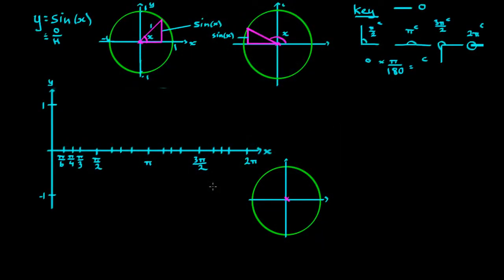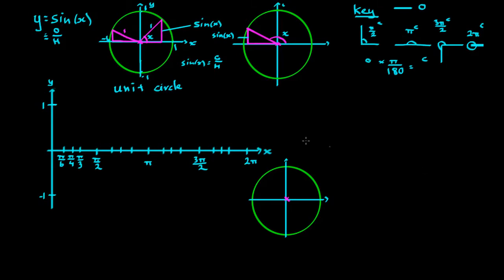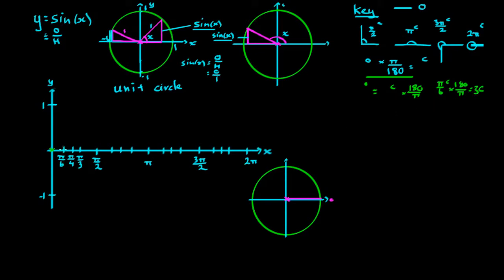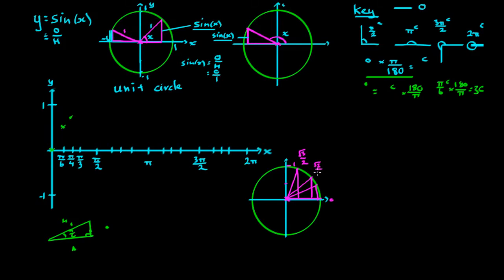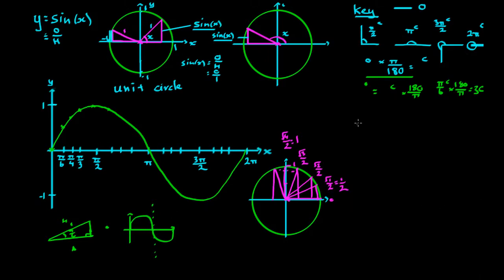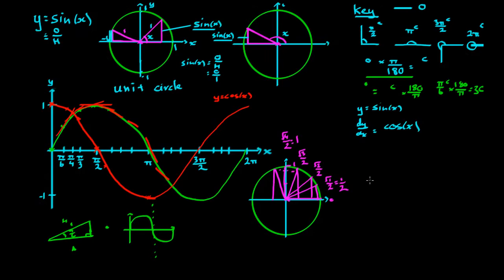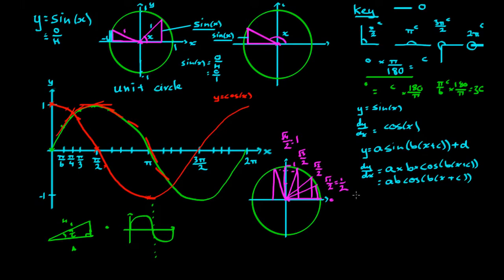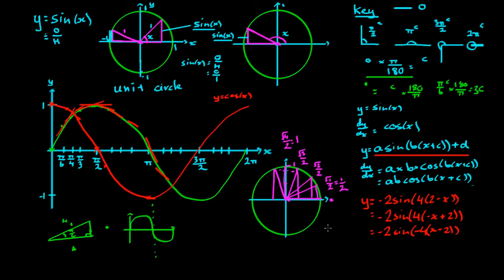Deriving Sin (Sine)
In this video, we look at the derivative of the sine (sin) function and what it looks like as a graph.